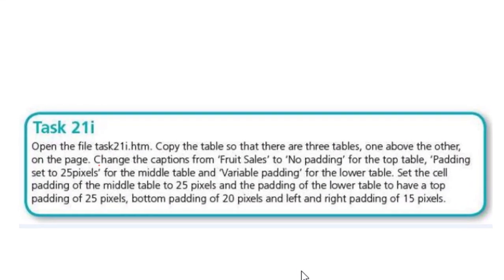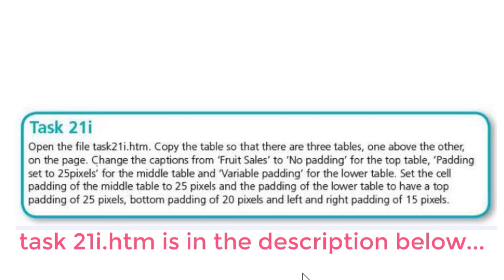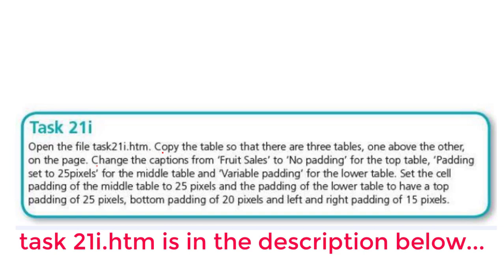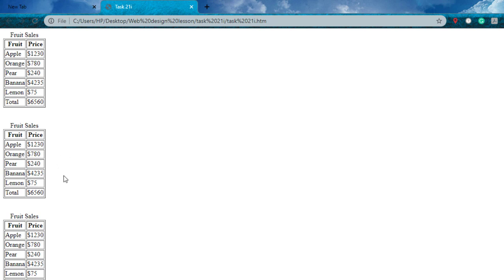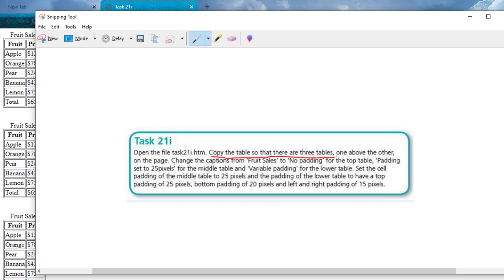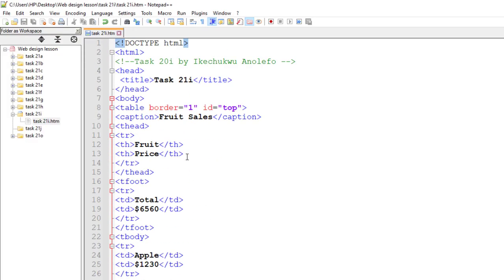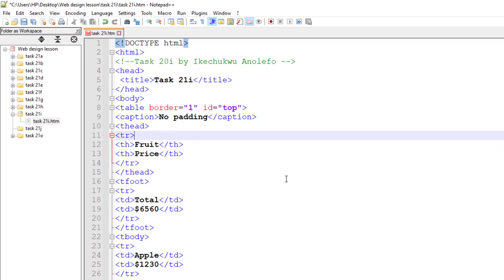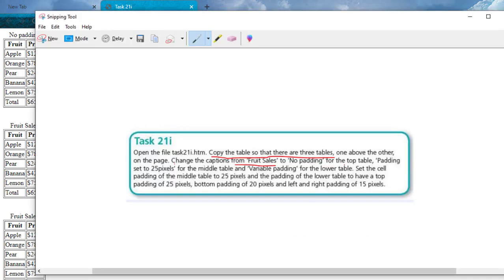HTML Table cell padding | Web design | task 21i IGCSE ICT | Hodder Education